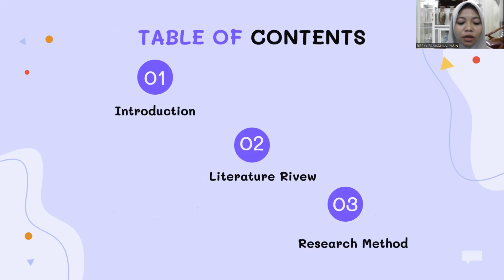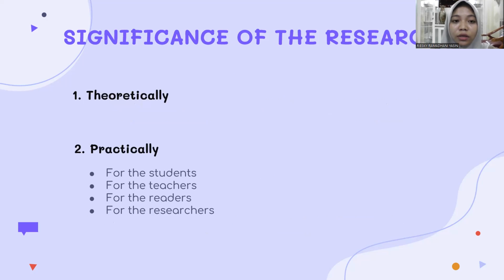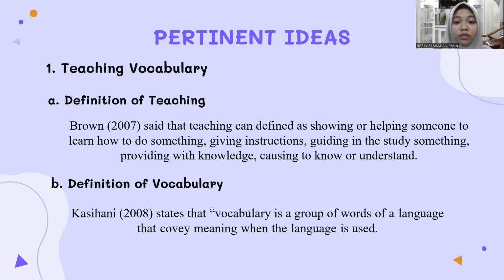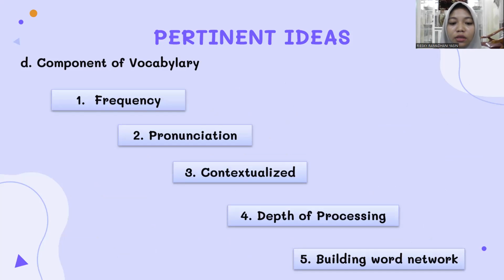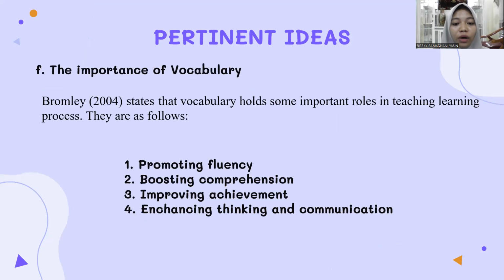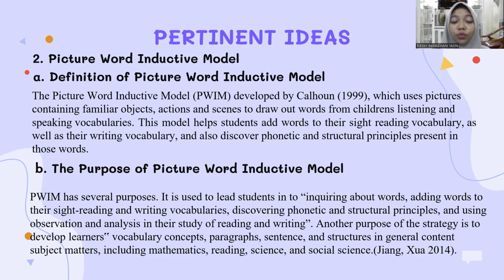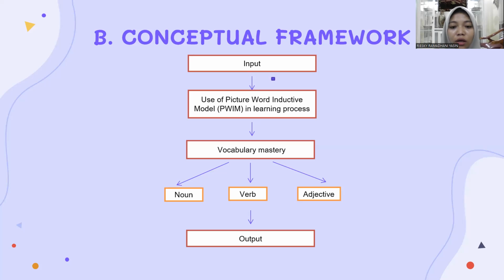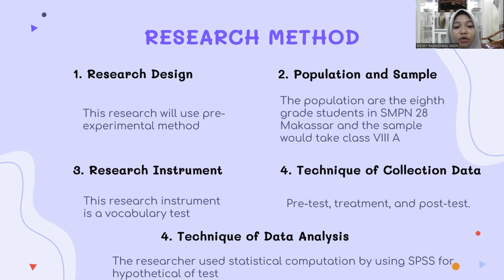SEMINAR PROPOSAL - RIESKY RAMADHANI YASIN 1952042062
ENGLISH EDUCATION 2019
UNIVERSITAS NEGERI MAKASSAR